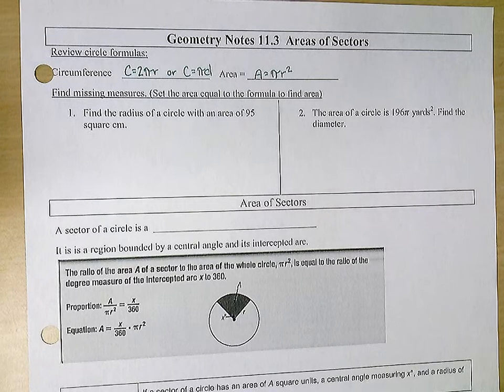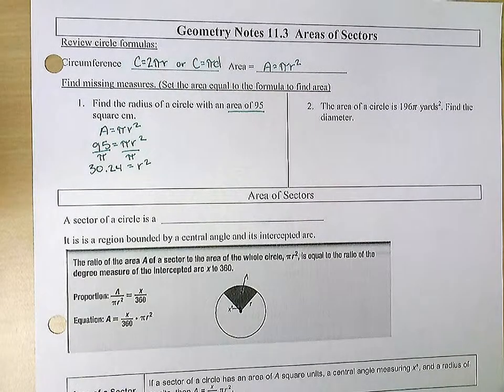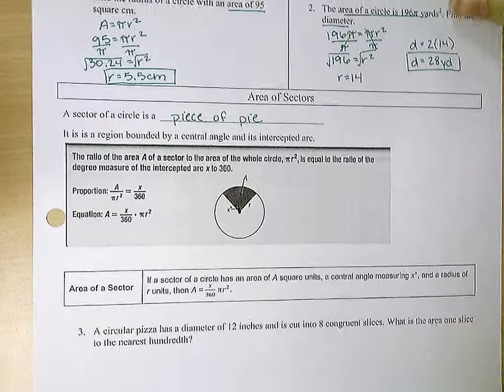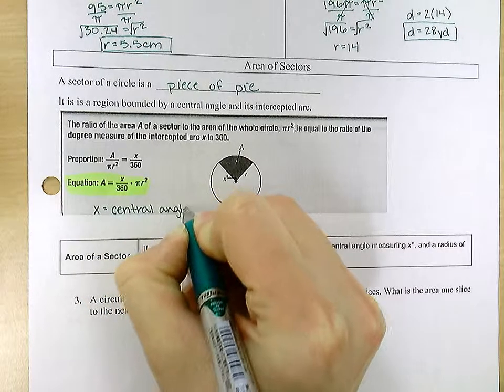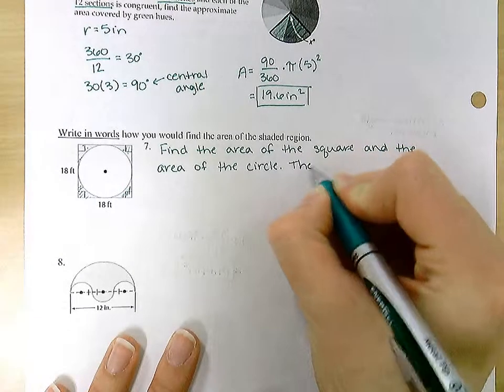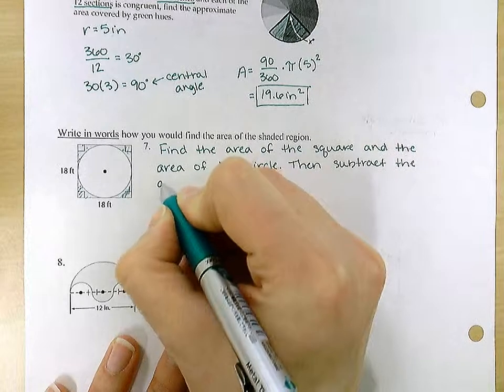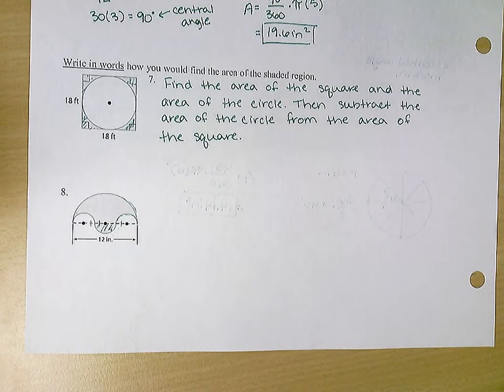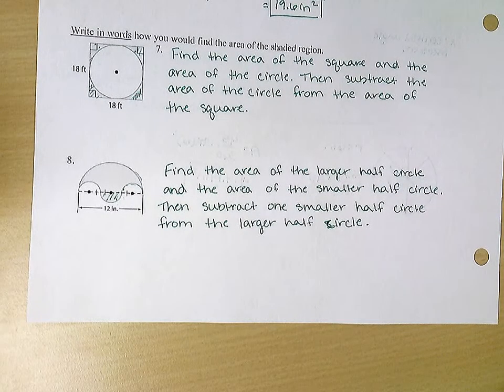Lesson 11 3